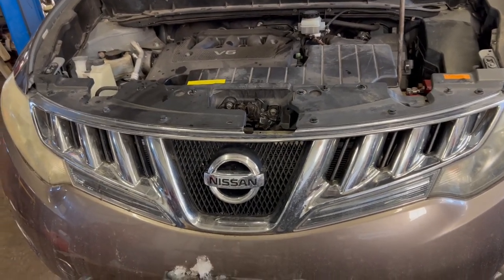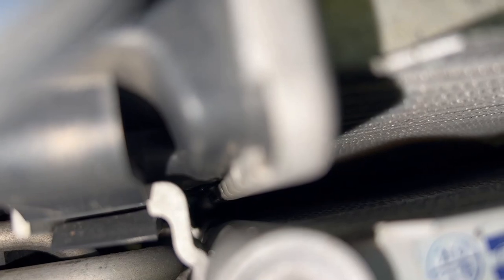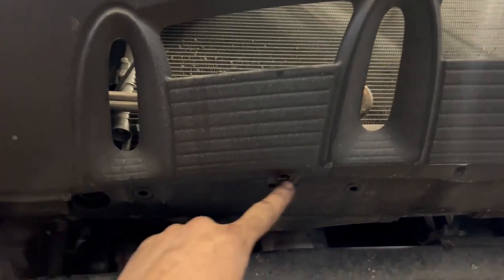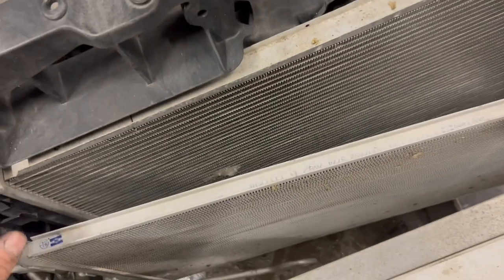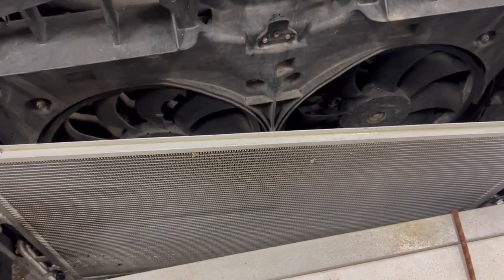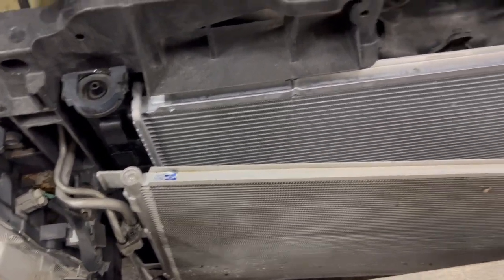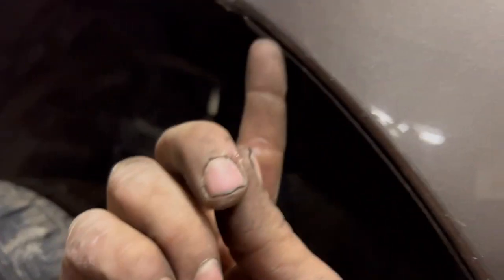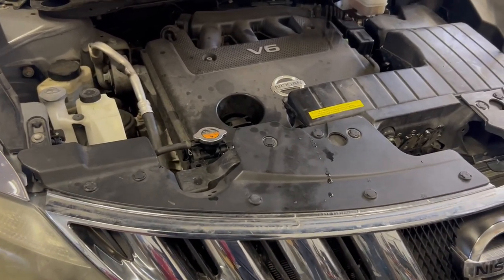How to replace radiator on 2008 Nissan Murano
In this video I show how to replace a bad radiator on a Nissan Murano without draining the AC @rippingburnouts